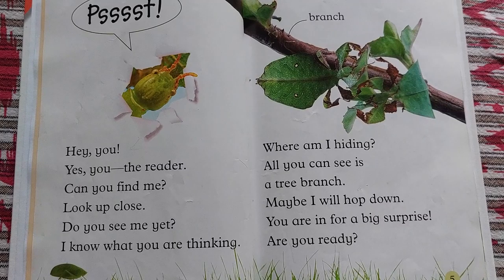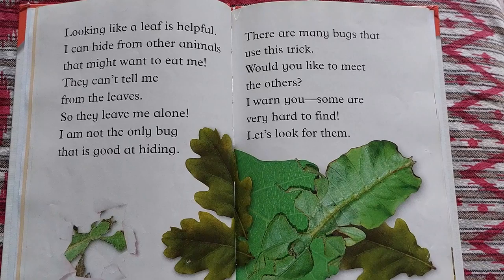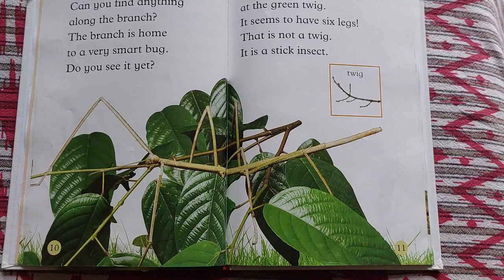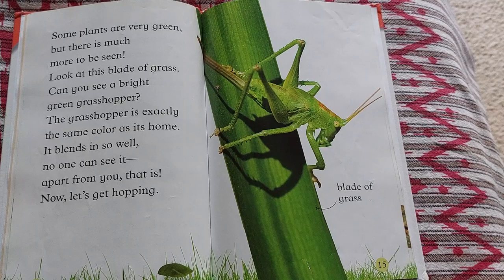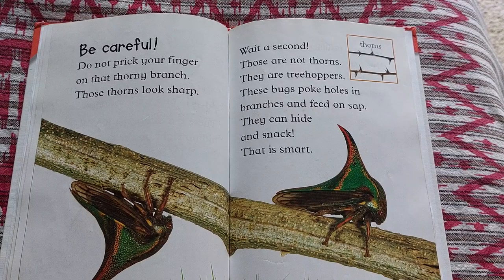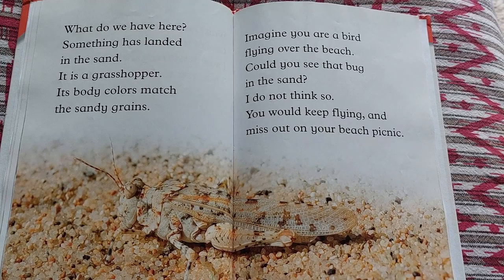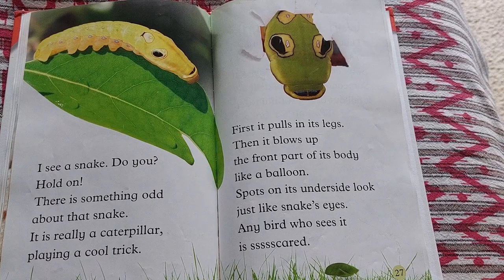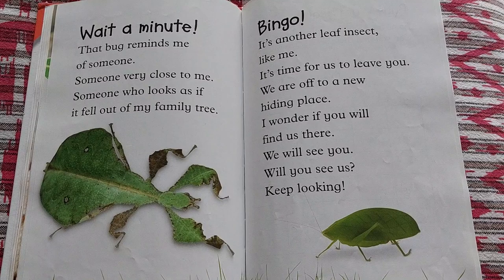Bugs!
Welcome to Guided Science Readers Channel. Here we will read children's favorite science tropics, written at a just - right level for early readers